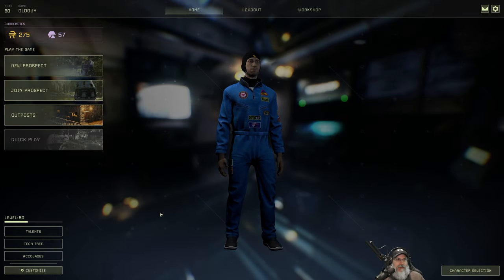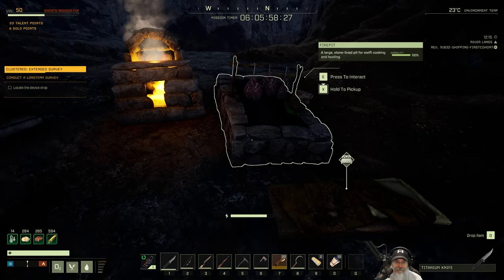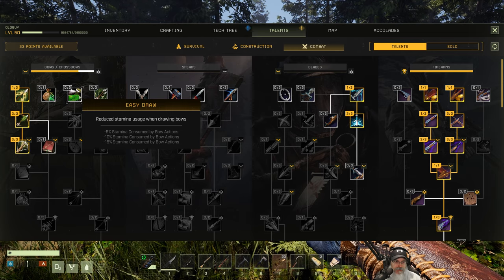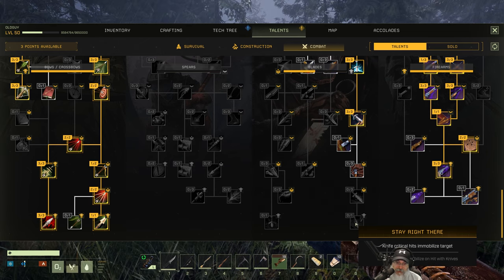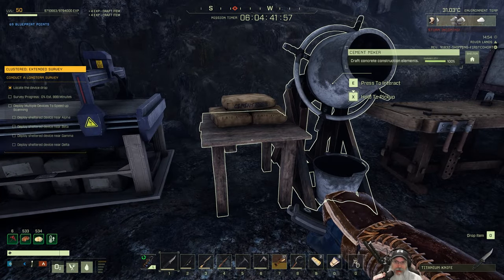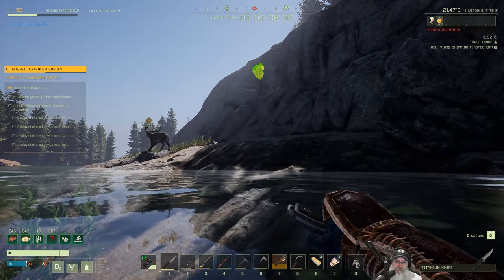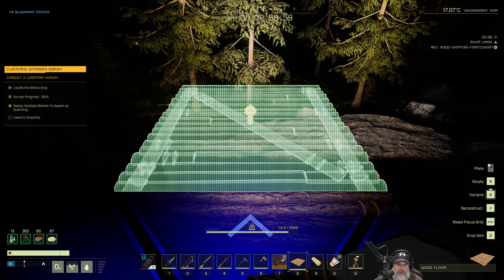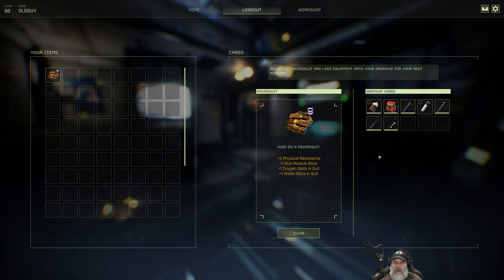Icarus First Cohort LP | E43 Clustered: Extended Survey